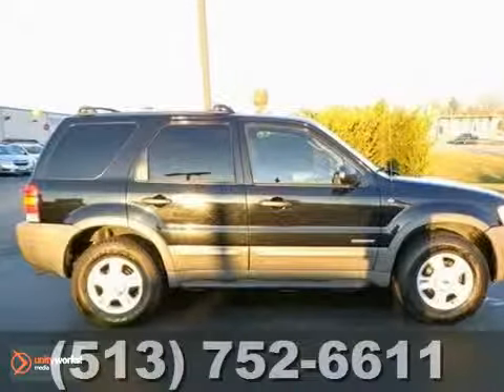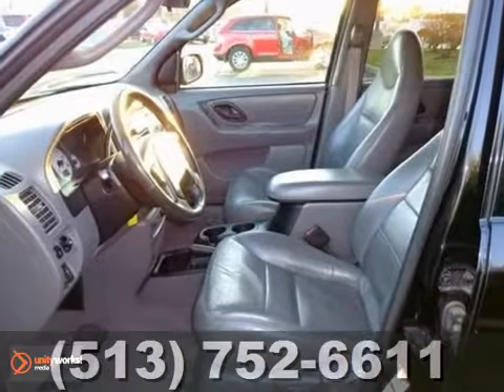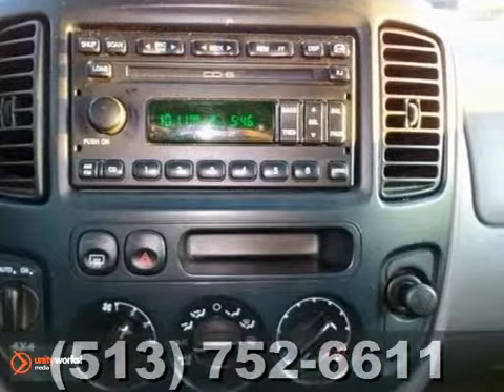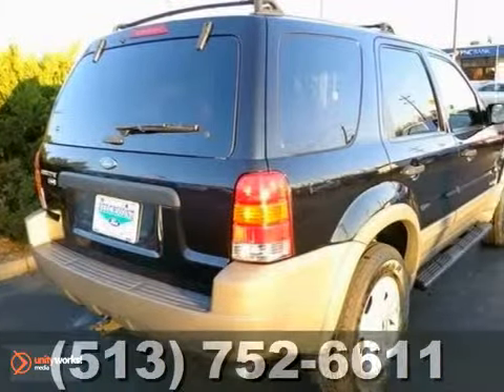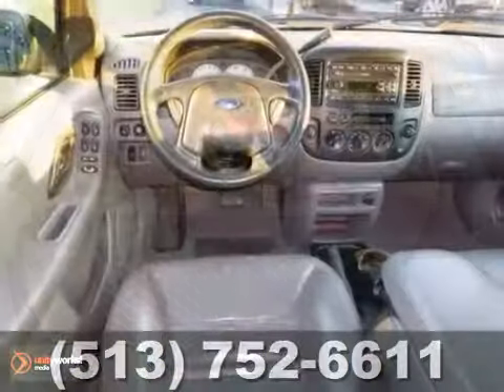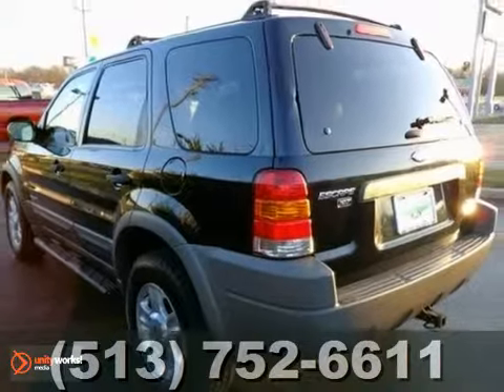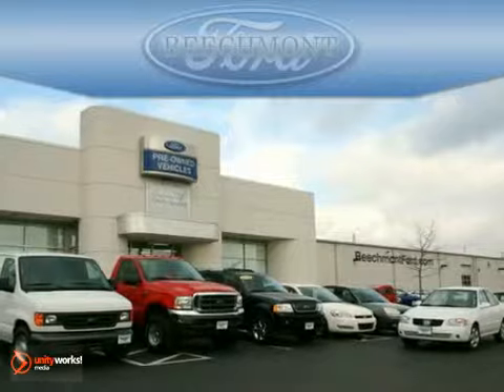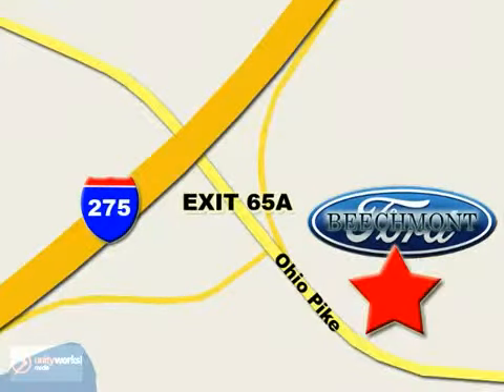2001 Ford Escape Cincinnati Dayton, OH C13-260A - SOLD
SOLD Call or visit for a test drive of this vehicle today!